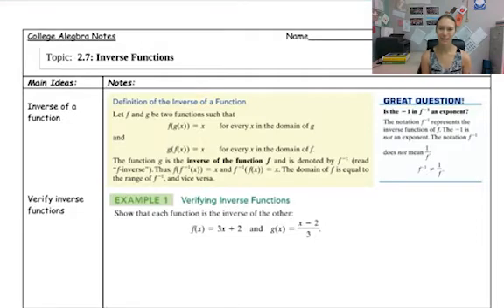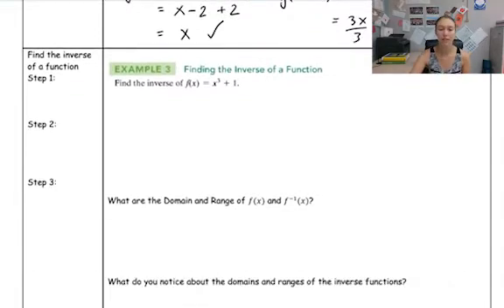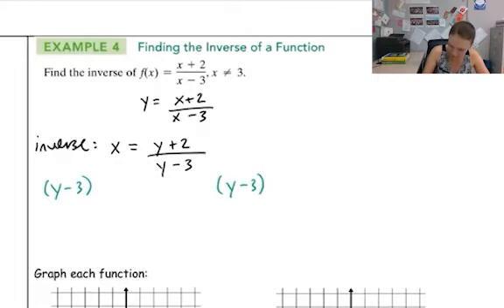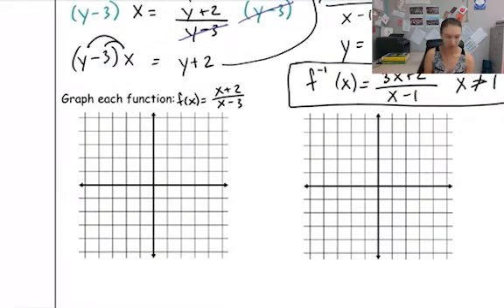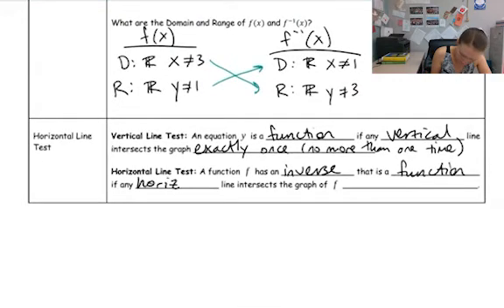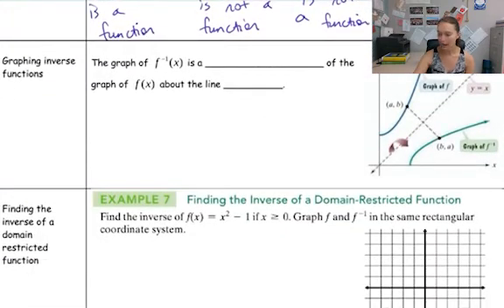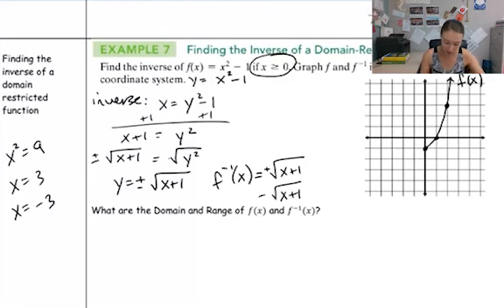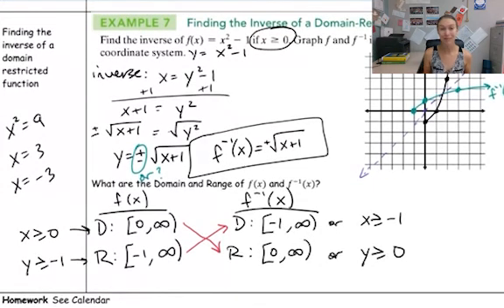2.7 Inverse Functions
In this lesson, I will teach you how to find the equation of the inverse of a function, define an inverse relationship graphically and algebraically, and discuss the inverse relationship of the domain and range.